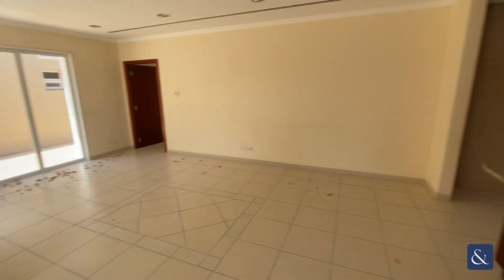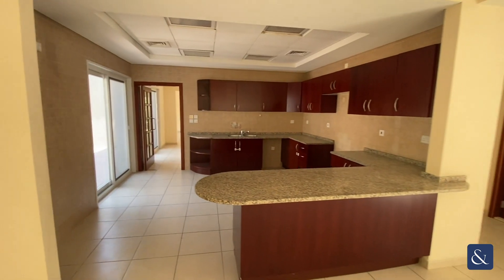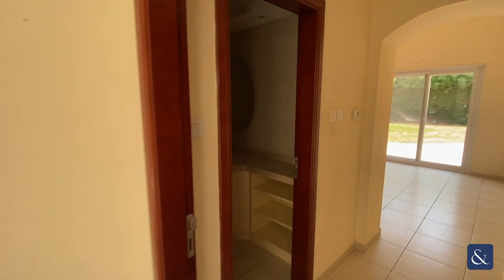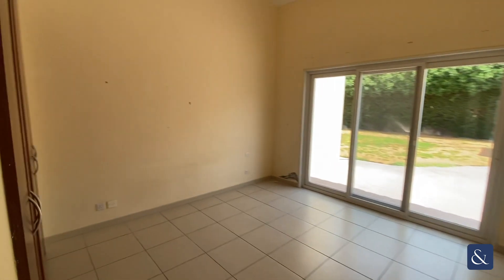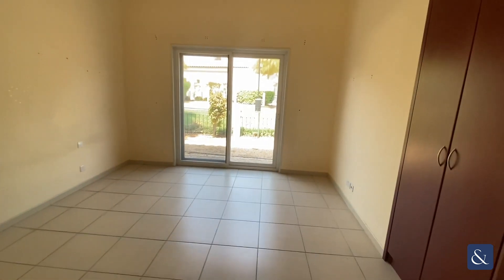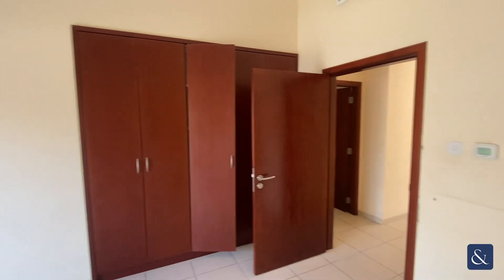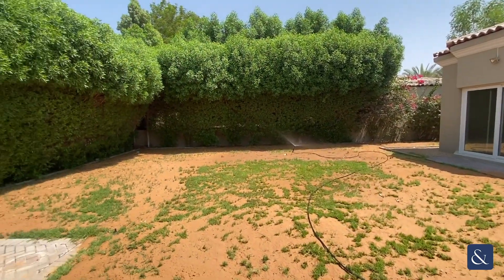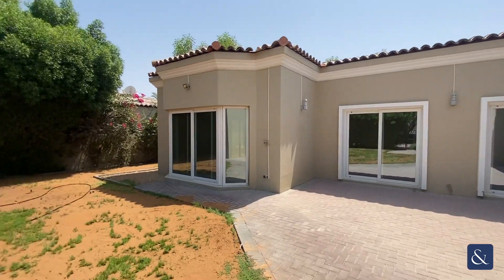4-BR with upgraded kitchen and private garden in Green Community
Great Condition | 4 Beds | Unfurnished

- 4,200 Sq Ft BUA
- 4 Ensuite Bedrooms
- Private Garden
- Double Garage
- External Maids Room
- Good Location
- Great Condition
- Property Reference: L-214036

Allsopp and Allsopp are delighted to bring this 4 bedroom plus external maids room bungalow to the market. This property comes equipped with 4 large double bedrooms all with ensuite bathrooms.

The property boasts a beautifully finished upgraded kitchen that comes equipped with built in double fridge and a spacious island providing additional worktop space.